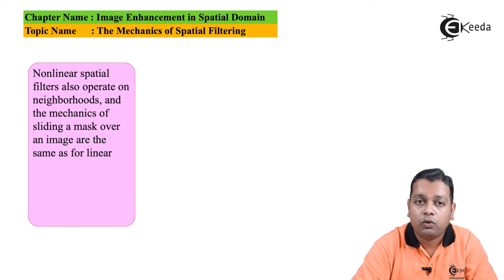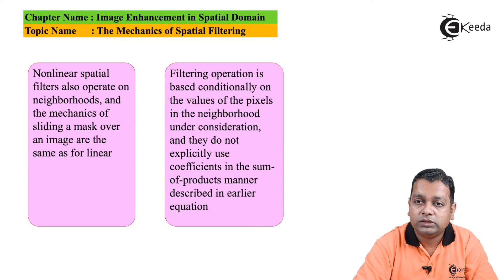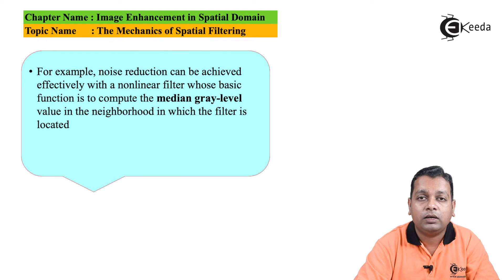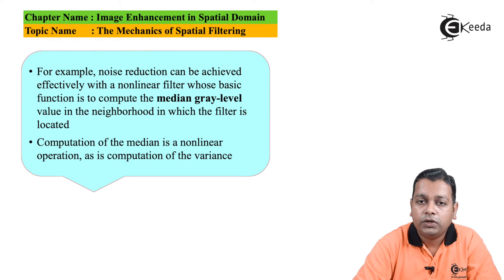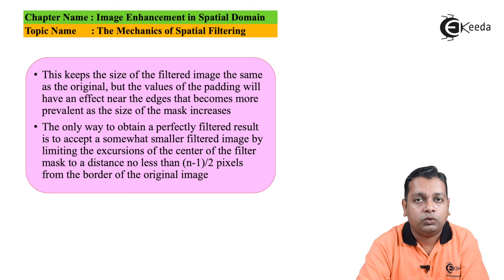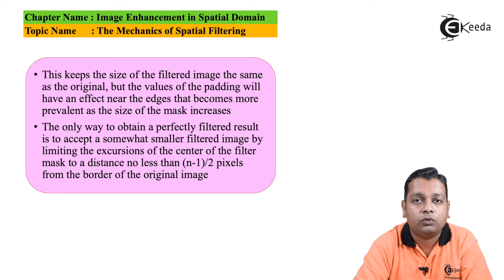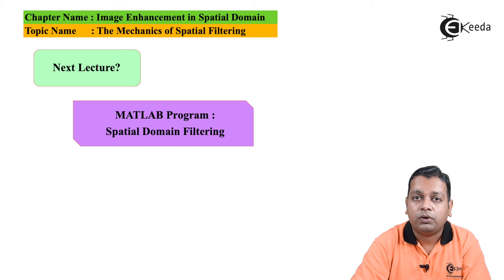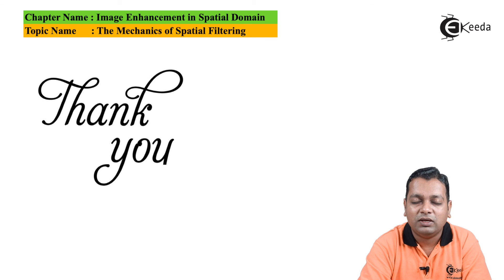The Mechanics of Spatial Filtering - Image Enhancement in Spatial Domain - Image Processing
Video Name - The Mechanics of Spatial Filtering
Chapter -  Image Enhancement in Spatial Domain

Happy Learning